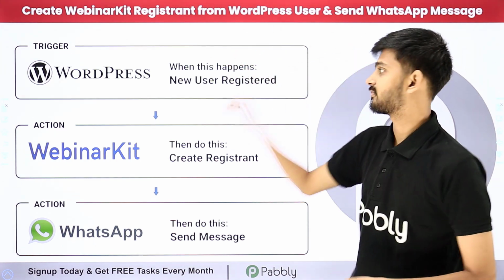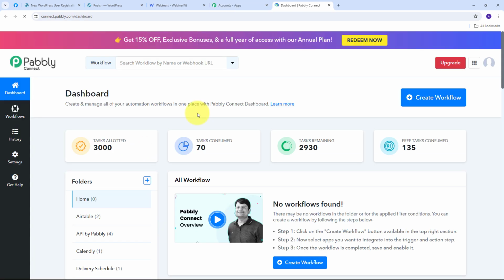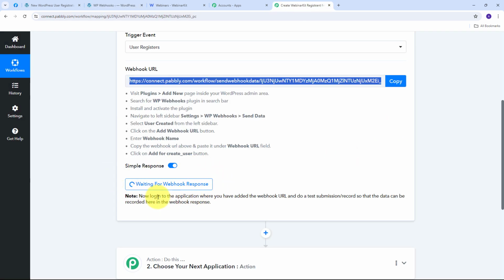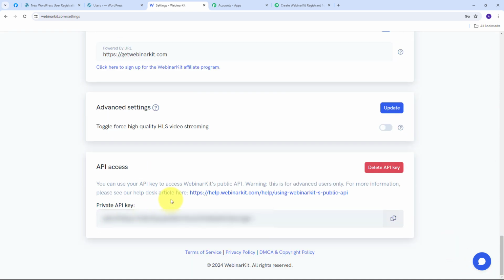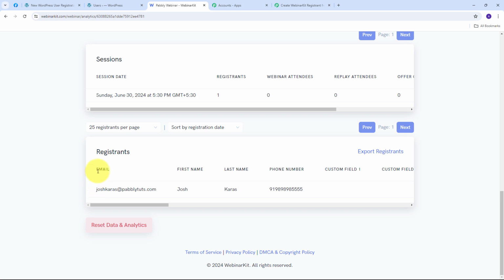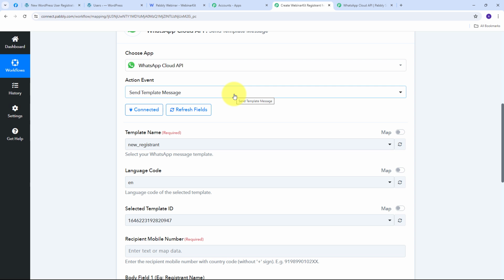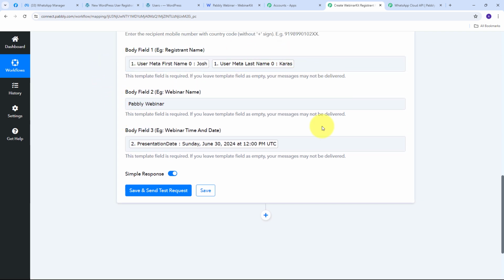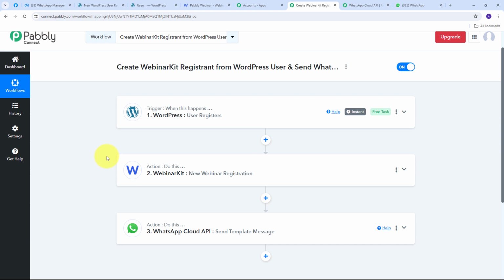How to Create WebinarKit Registrant from WordPress User & Send WhatsApp Message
In this tutorial, we'll guide you through the process of creating a WebinarKit registrant from a WordPress user and sending a WhatsApp message using Pabbly Connect. WebinarKit is a powerful platform for hosting webinars, WordPress is a leading content management system, and WhatsApp is a popular messaging app. By integrating WordPress with WebinarKit and WhatsApp through Pabbly Connect, you can automatically register WordPress users for your webinars and send them personalized WhatsApp messages for efficient communication and engagement. Follow our step-by-step instructions to set up this integration efficiently, ensuring seamless registration and messaging for your WordPress users.

1. Automation: Pabbly Connect offers automation capabilities that can help you automate mundane and repetitive tasks. This allows you to save time, money and resources.

2. Integration: Pabbly Connect provides a wide range of integrations so that you can connect different web services with each other. This helps you to create smarter workflow processes and make your business more efficient.

3. Security: Pabbly Connect takes security seriously and provides an industry-standard security system to protect your data and applications.

4. Scalability: Pabbly Connect is highly scalable and allows you to easily add new applications and services to your workflow.

 5. Cost-effective: Pabbly Connect is cost-effective and provides plans for different business sizes.